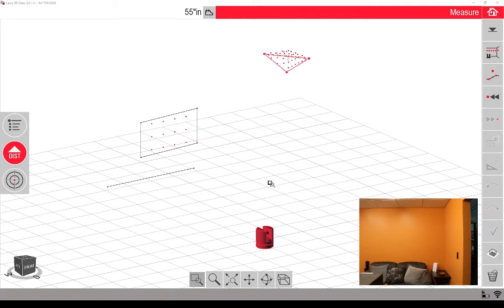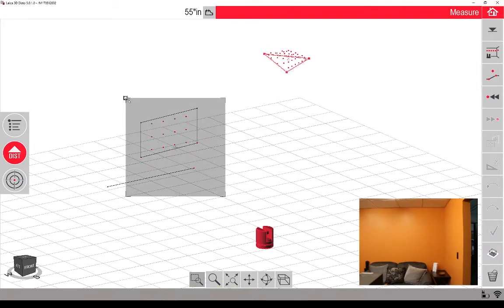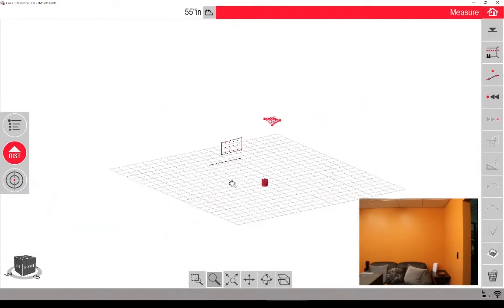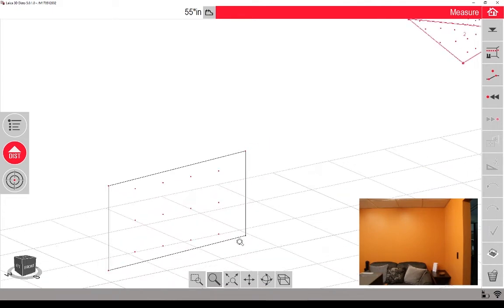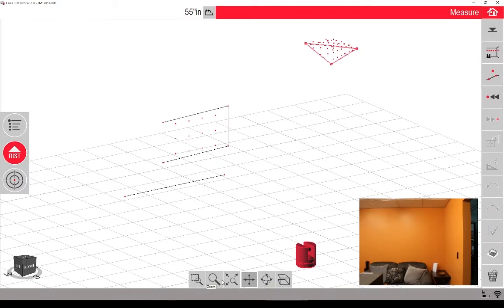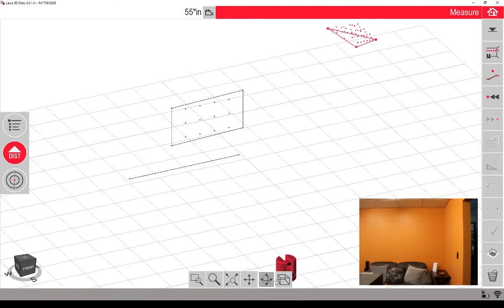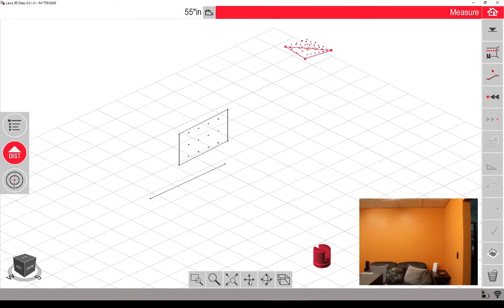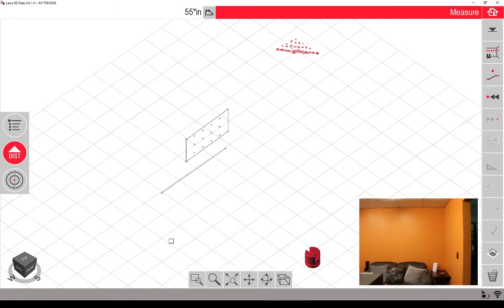Leica 3D DISTO: Adjusting Model View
Episode 8 From AdvancedDimensions.com - A miniseries to help you better understand how to use your 3D DISTO. This video shows how to rotate, pan, zoom and zoom to section using the model view screen. This can help you better understand the model, or missed geometry while in the field.